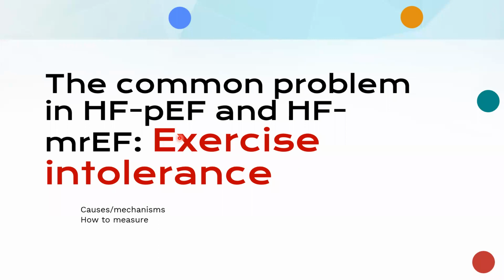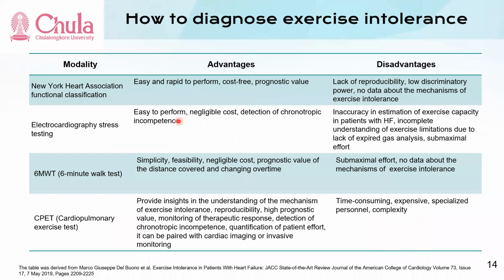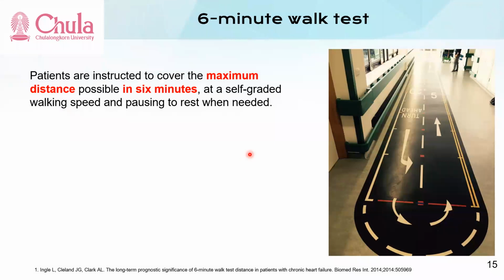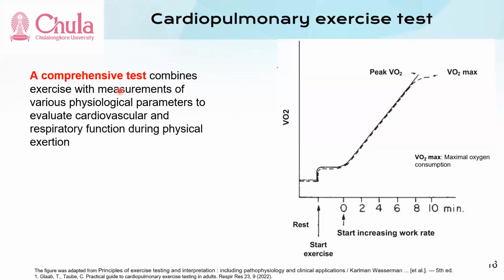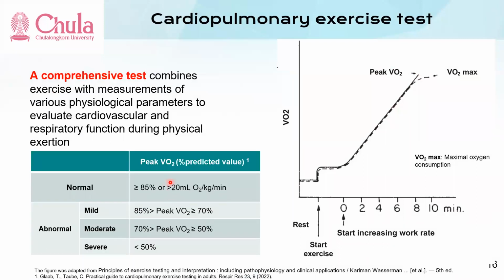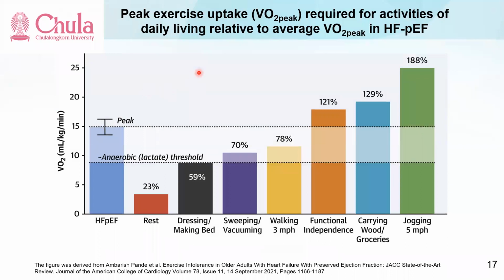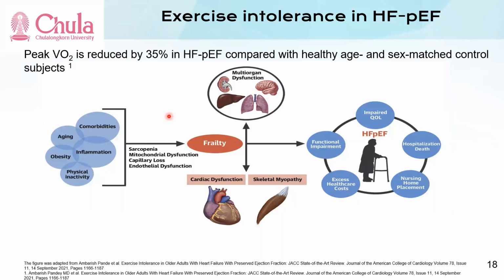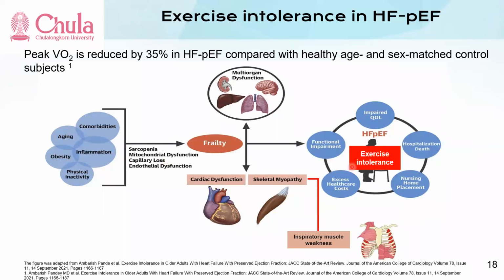Exercise intolerance 16/06/2023